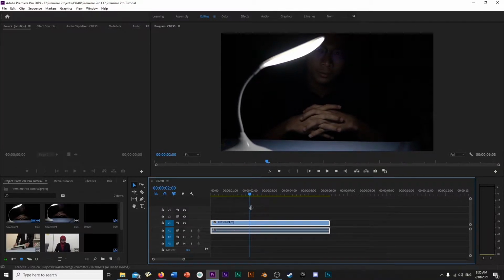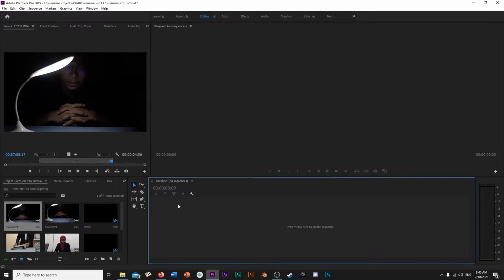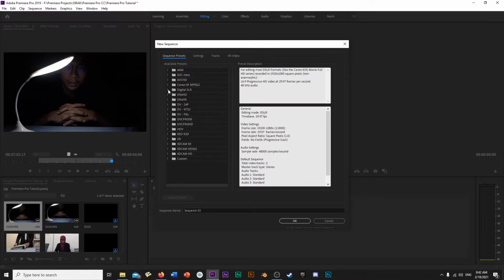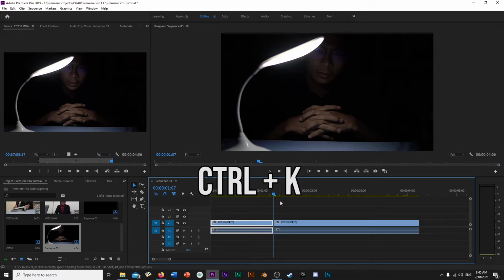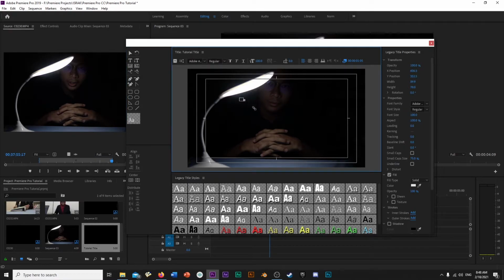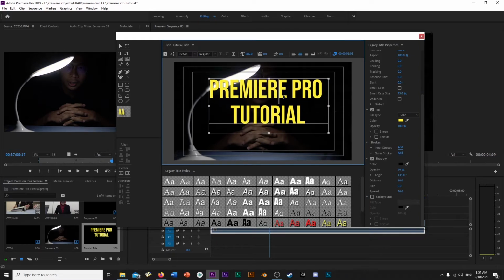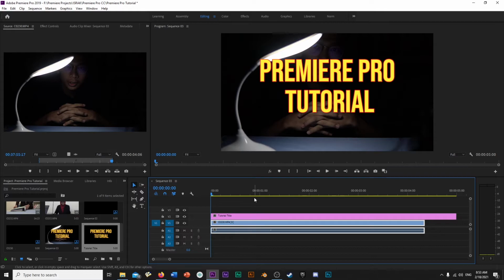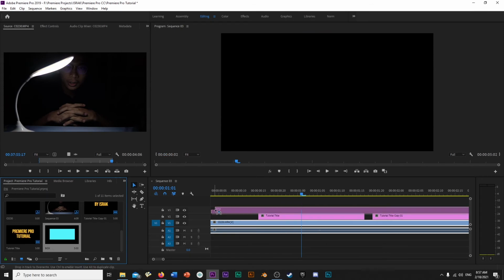How To Make A Sequence & Title in Premiere Pro - Basic Editing Video Tutorial #2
Br. Nabil, Head of IT ISRAK 19/20, share about tutorial of editing videos using Adobe Premiere Pro CC.

May all of us can fully benefit from this tutorial.